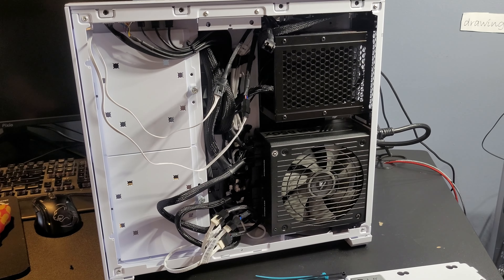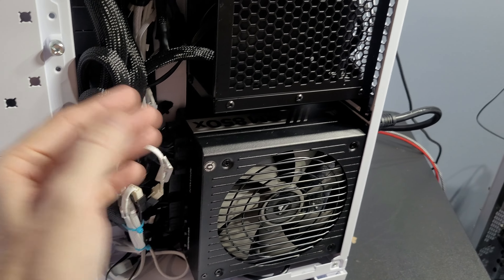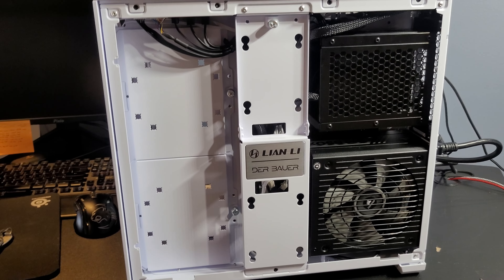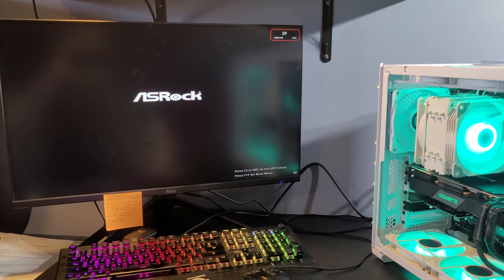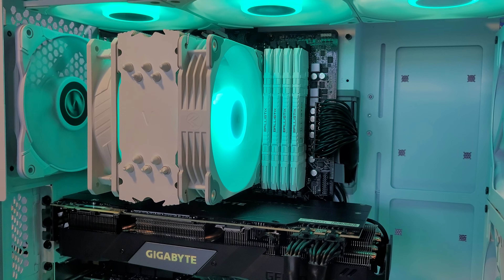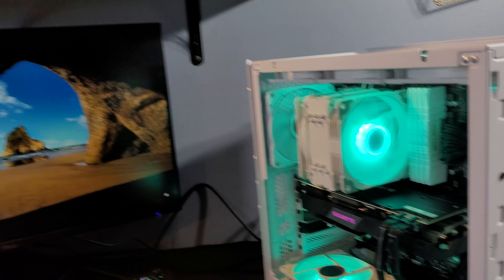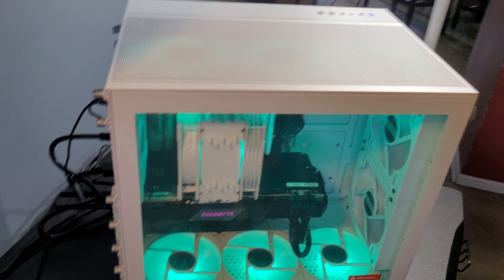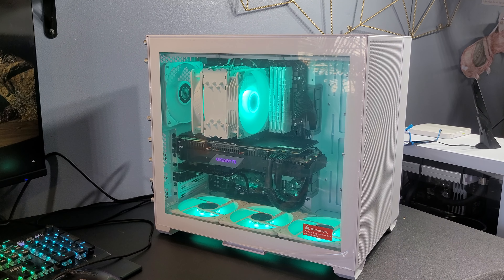how to build a pc with Lian li o11d air mini, 5600x, and Gigabyte 2080ti PART 4